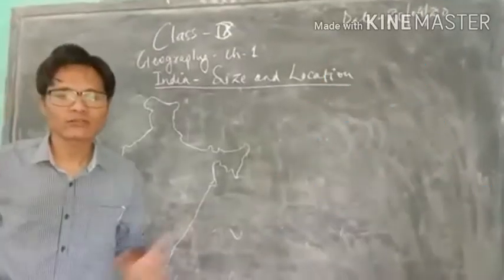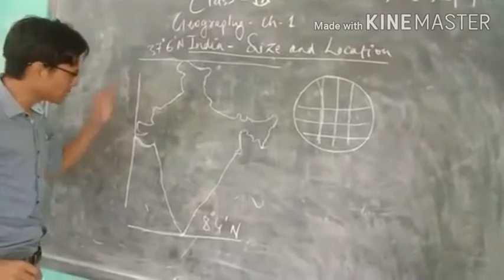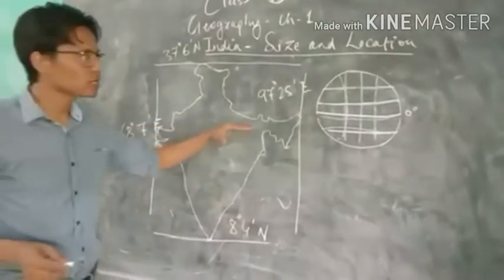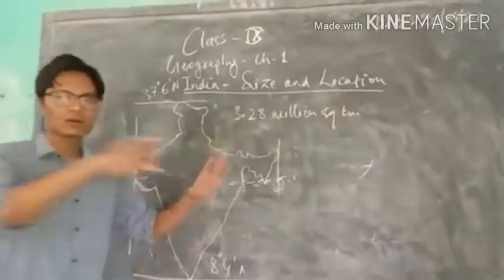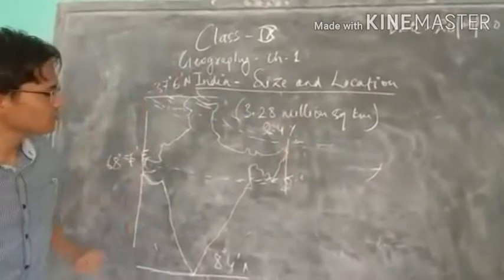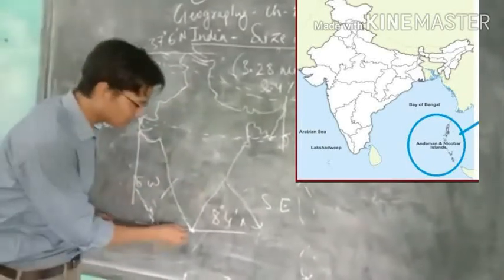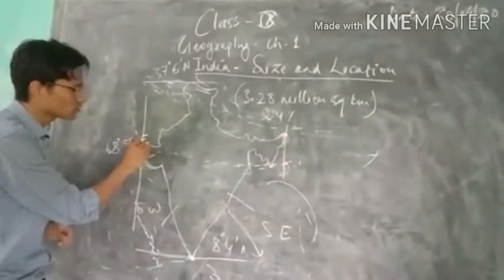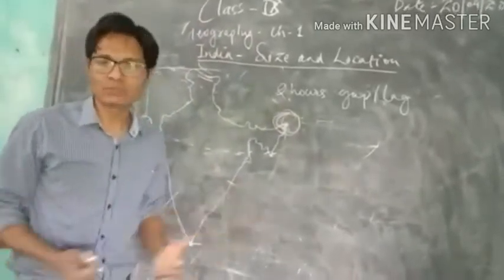Class - 9, Geo, ch-1, INDIA- size & location- Part - 2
Online Study
St. Peter's English School
Chandannagar Santipara Nadia